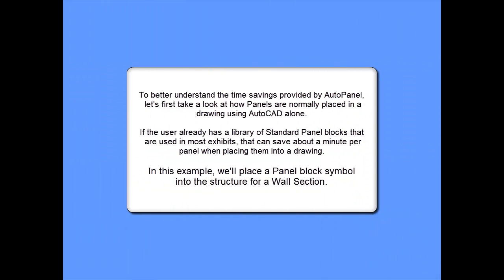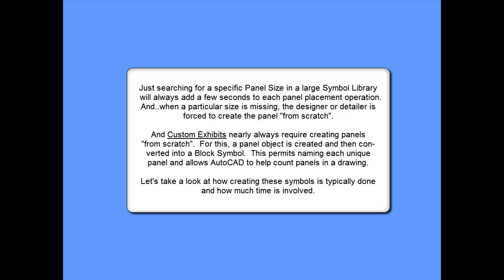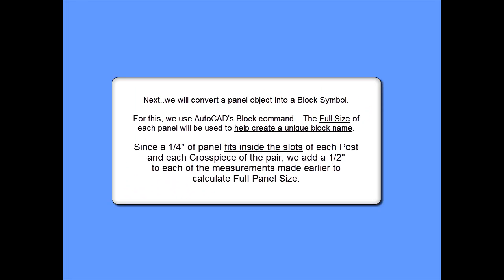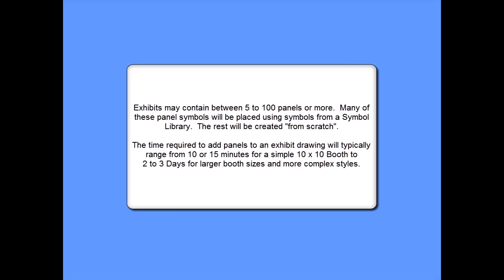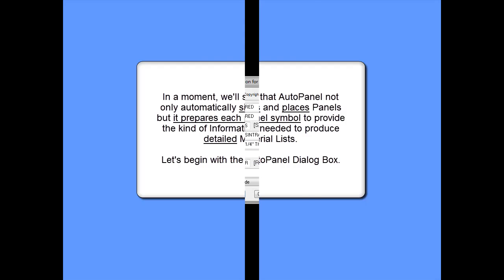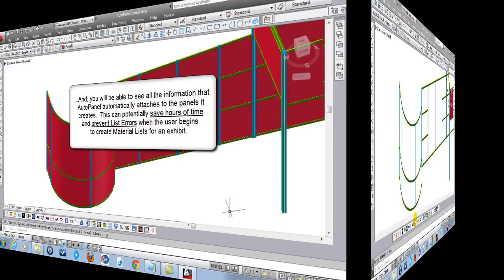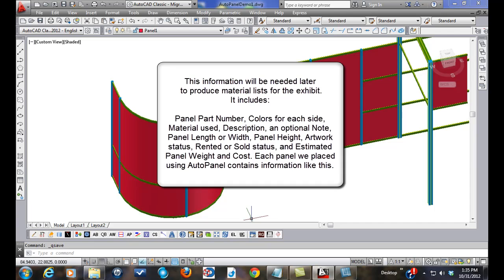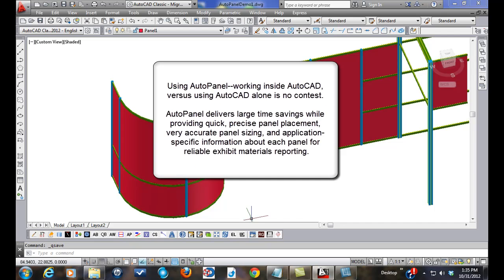The benefits of using AutoPanel for exhibit drawings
This presentation demonstrates the time-savings provided by AutoPanel when placing panels in exhibit drawings.  It also shows the wealth of information AutoPanel links to each symbol symbol automatically that can then be shown in exhibit material lists created by Xzibitware.